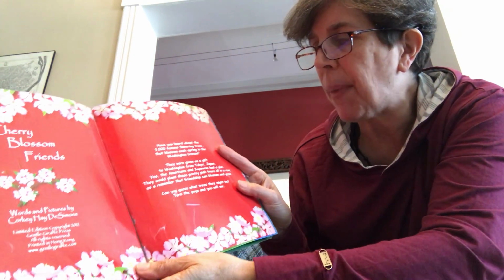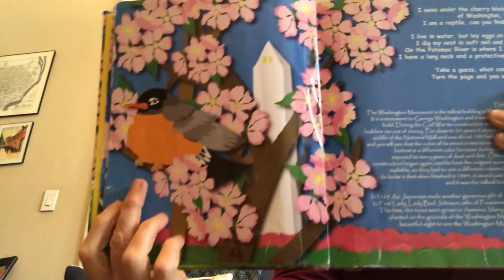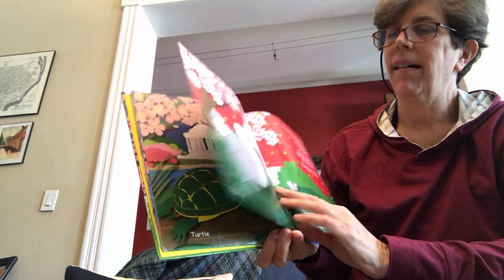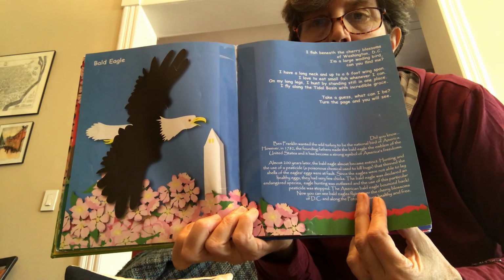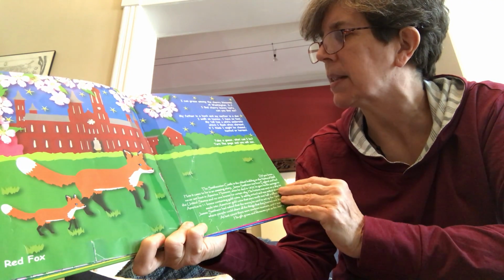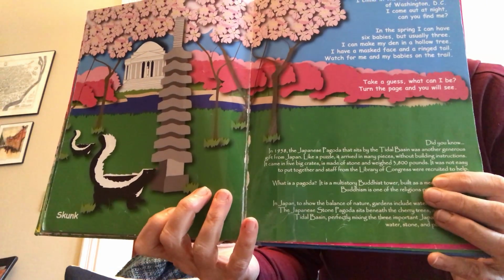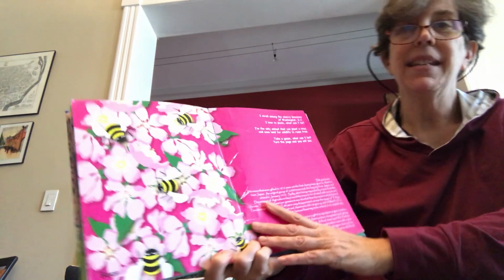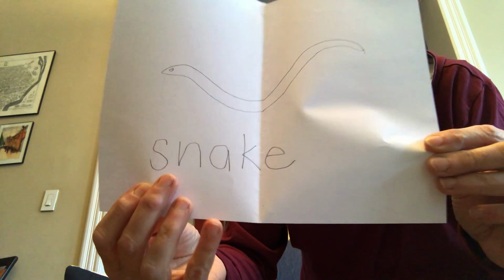Read Aloud Cherry Blossom Friends